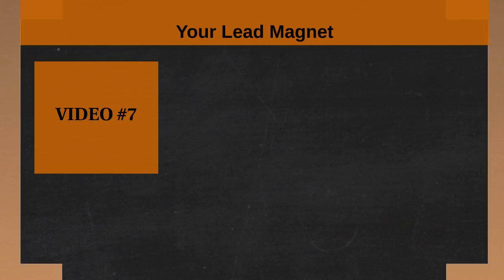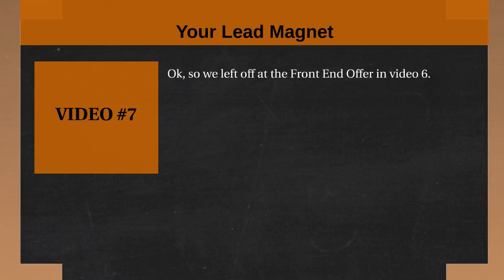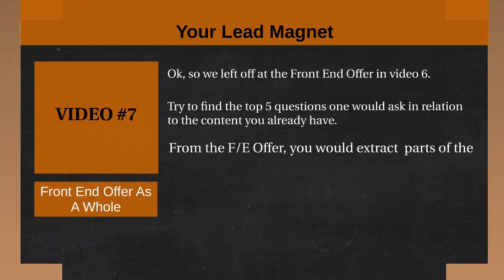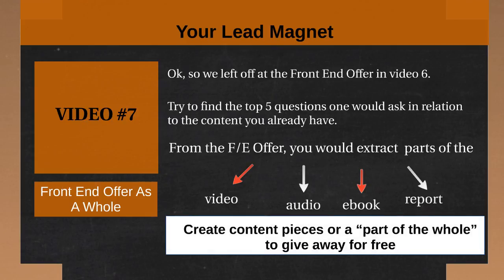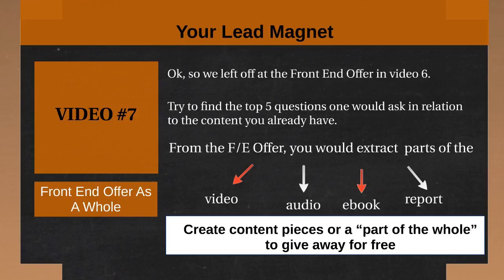07BFB LeadMagnet 1280x720